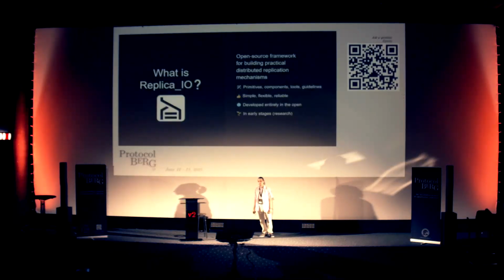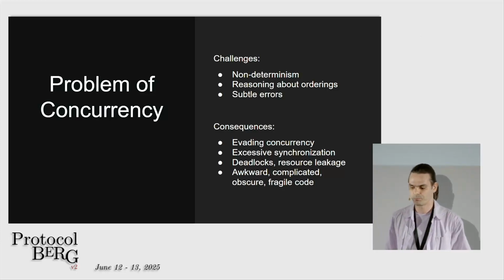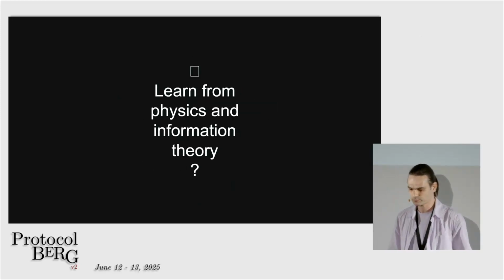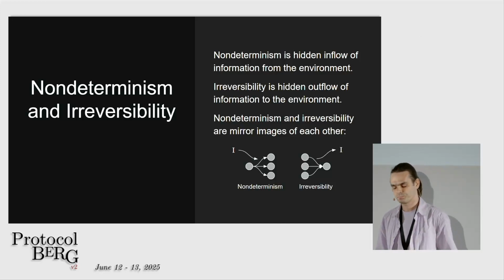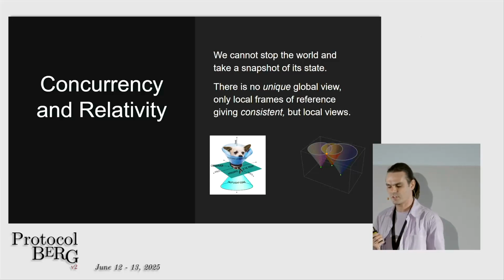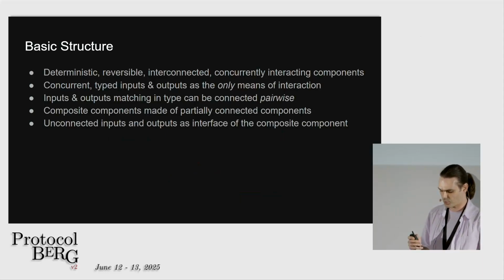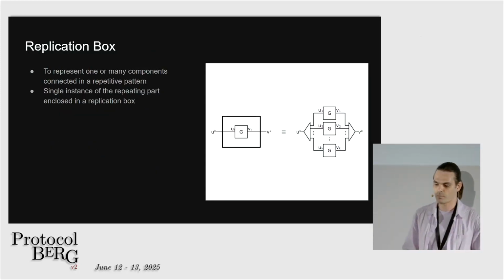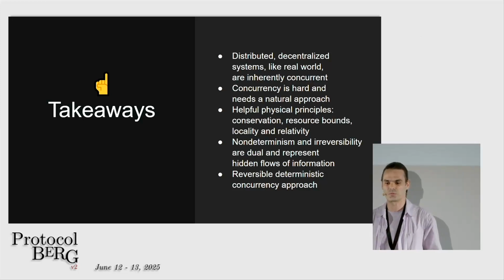Protocol Berg v2: Sergey Fedorov - New insights into distributed and concurrent programming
Designing, verifying, correctly implementing and later improving core distributed protocols like consensus, which are critical for safety and reliability of decentralized systems, is notoriously difficult and error-prone. One of the biggest challenges here is dealing with the inherently concurrent nature of decentralized systems. But it’s too important, and we can’t really afford to get it wrong, so we need to take it seriously and do a much better job here. But how?

In order to make a breakthrough in this area, we would benefit from revisiting the fundamentals and trying to rethink distributed and concurrent programming from the first principles. How should we approach concurrency in distributed algorithms in a natural way and with confidence? How can we avoid excessive synchronization, prevent deadlocks and resource leakage? How can we make distributed and concurrent systems more simple, flexible, and reliable? In this talk, I will share with you some insights into the fundamentals of distributed and concurrent programming that could help us to overcome these difficulties and make a breakthrough for the future of decentralized computing!

12-13 June 2025
Berlin